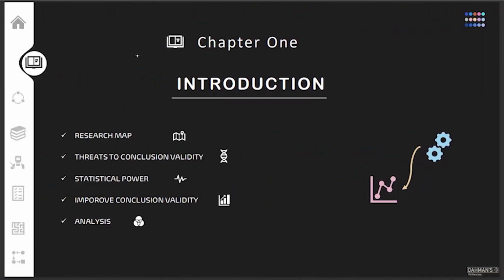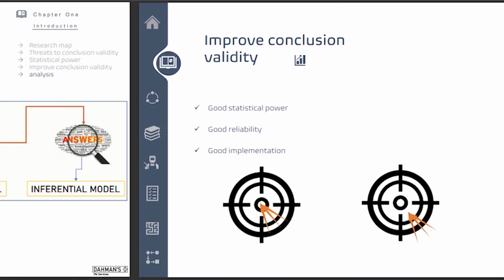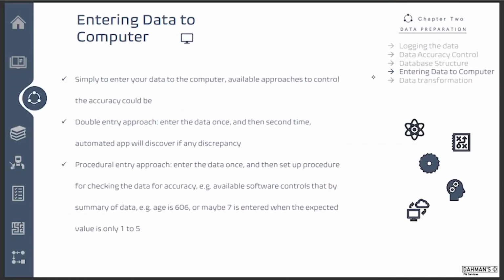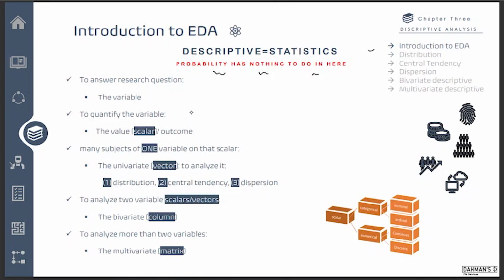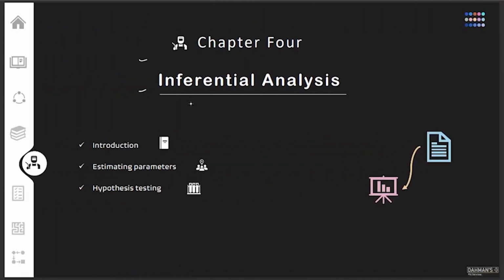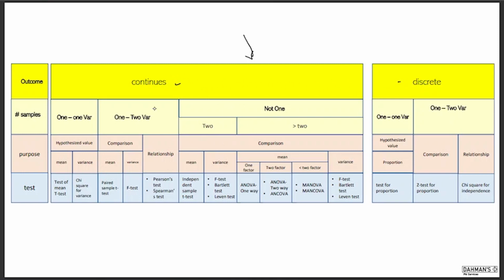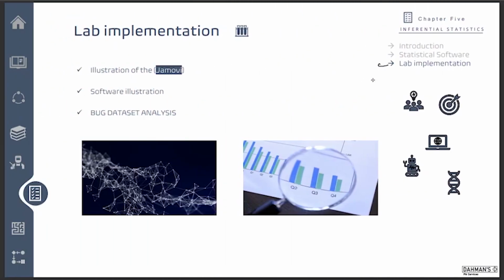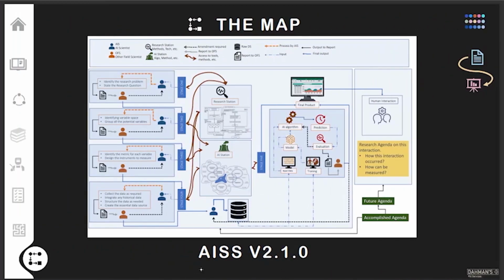Analysis from The Start to The End- Chapters Review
In this video you will have chapters review on the *second book Analysis from the Start to the End* from *The Big Bang of Data Science First Edition* . Basically, you will understand every *chapter's title* and its *subtitles*. In addition, you have an opportunity to see the *main elements* and the _location_ of the *competitive advantages* outlines as proposed in the book page.

The Contents:

00:00 - Introduction
00:29 - Chapter one contents.
02:41 - Chapter two contents.
04:28 - Chapter three contents.
07:44 - Chapter four contents.
10:10 - Chapter five contents.
11:56 - Chapter six contents.
13:11 - Chapter seven contents.
13:41 - closing